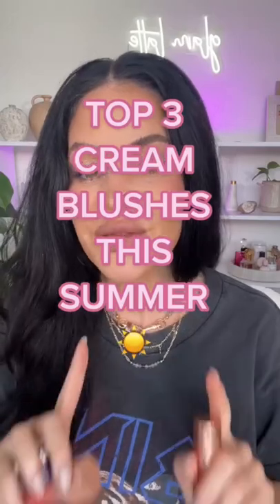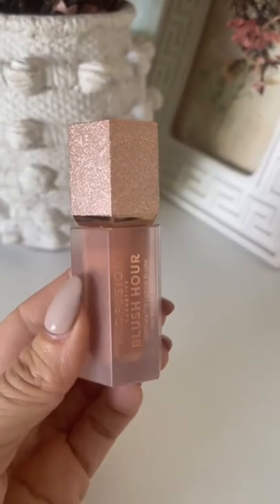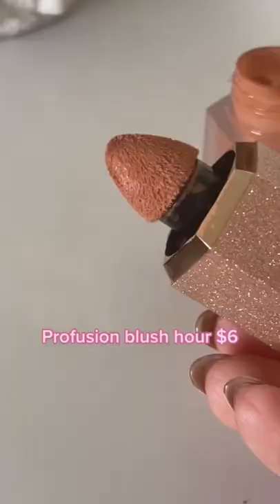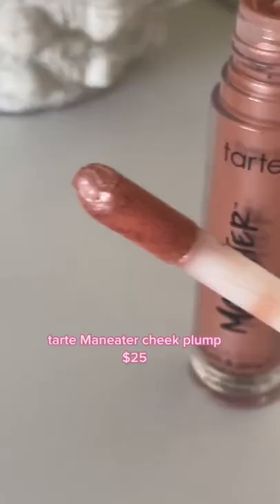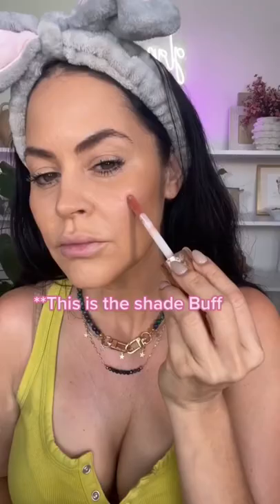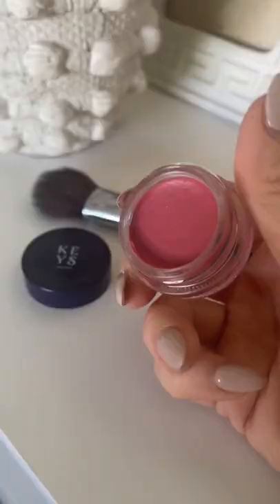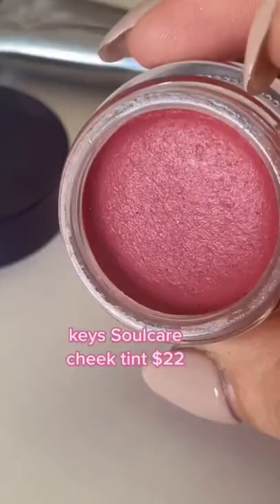TOP 3 CREAM BLUSHES FOR SUMMER